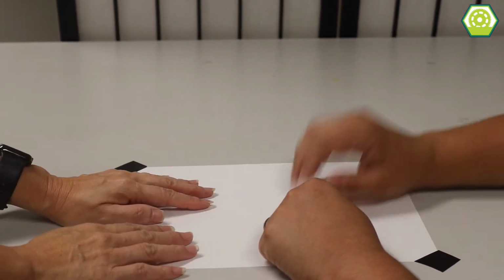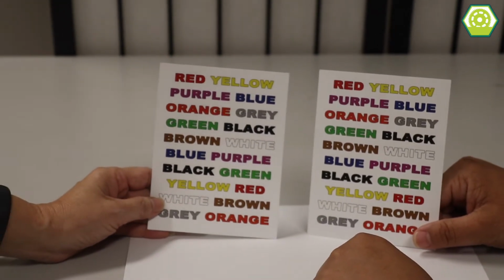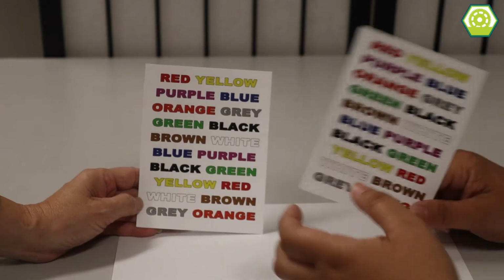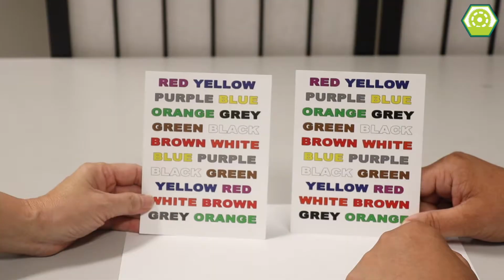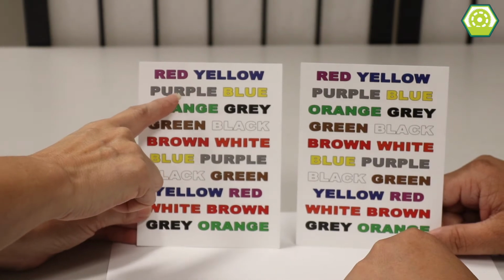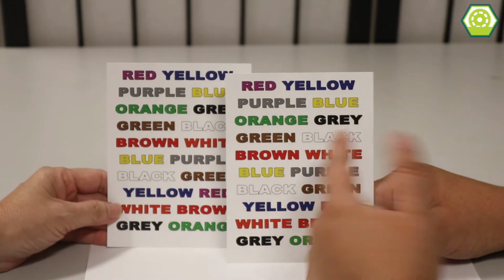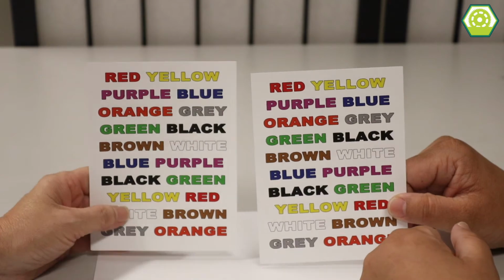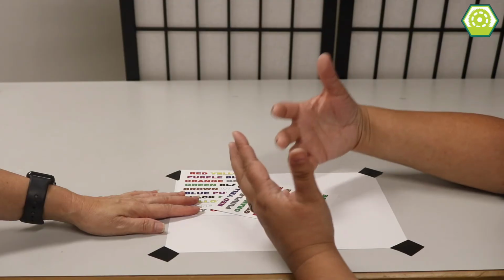Scramble Eggs 🥚🥚 or Words 🔤 ?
Color Scramble

Carr has Mel "scrambling" her words! It's not as easy as you may think! A fun brain teaser activity!

You can go to this link to print out the Color Scramble words:

Follow us @hardwaresciencehi